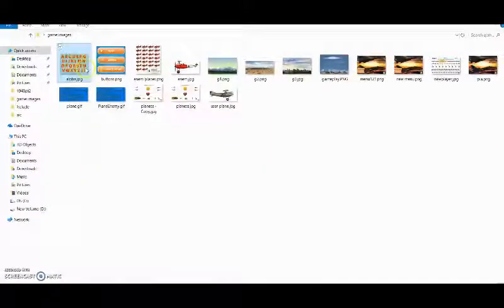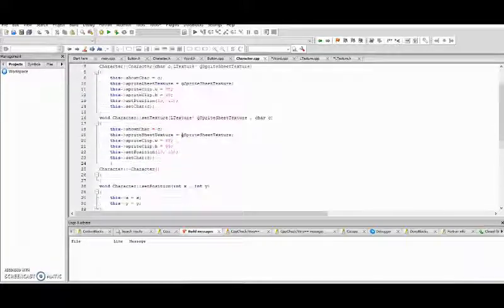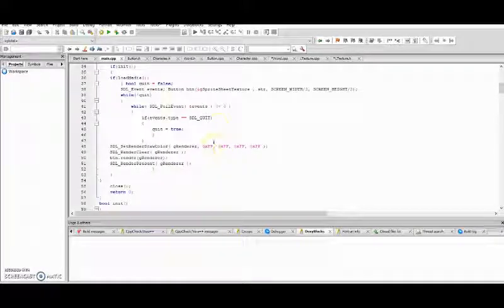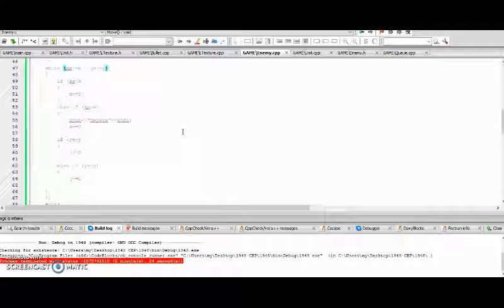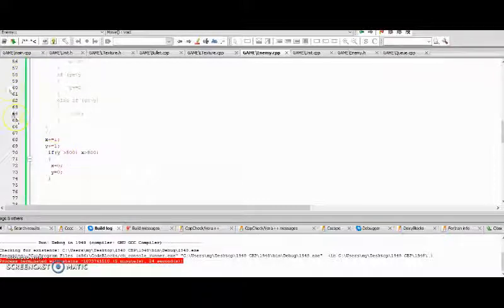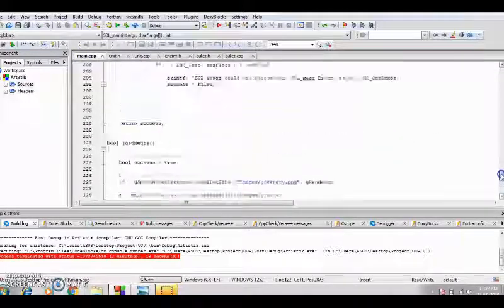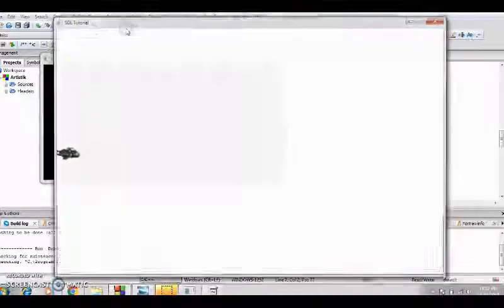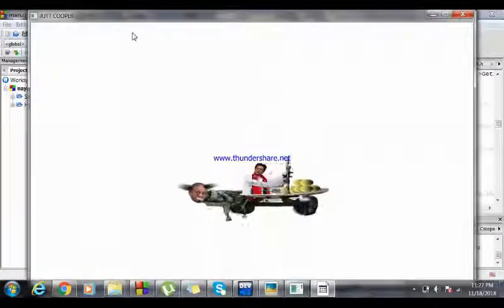OOP Project Progress